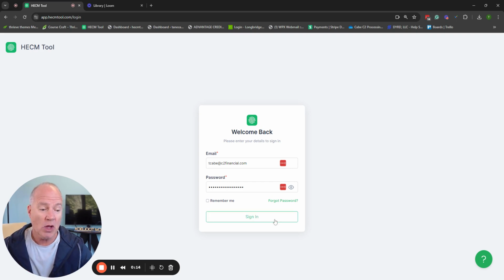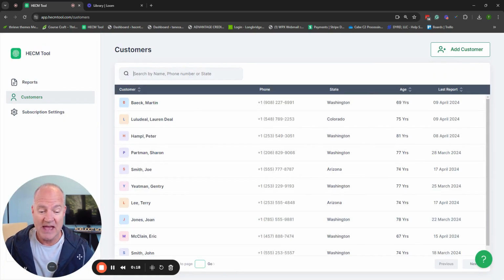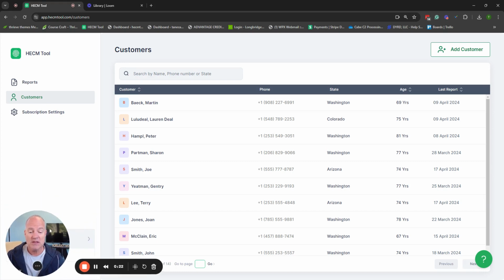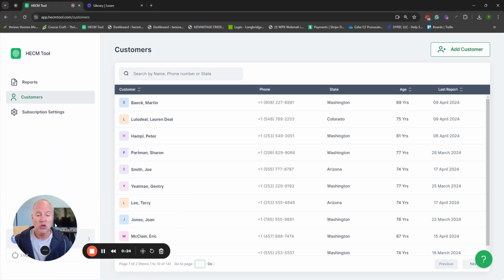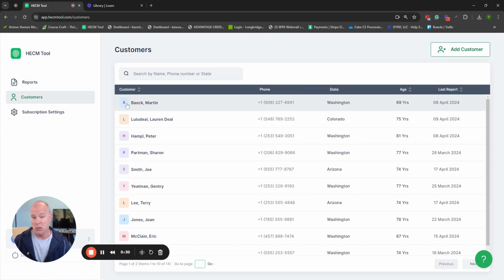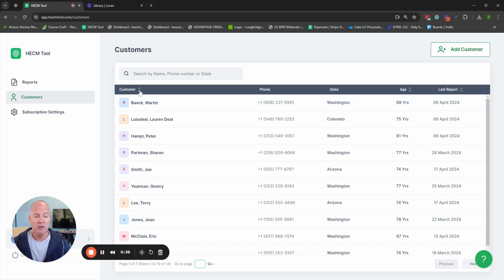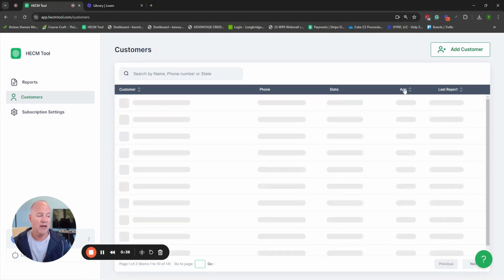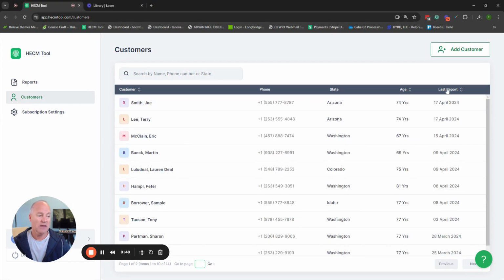HECM Tool Updates 23 April 2024